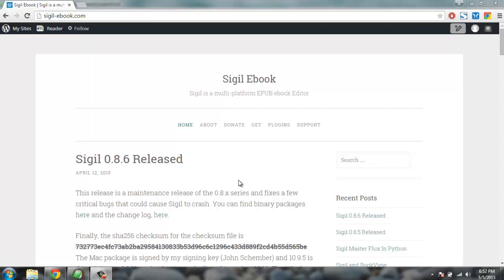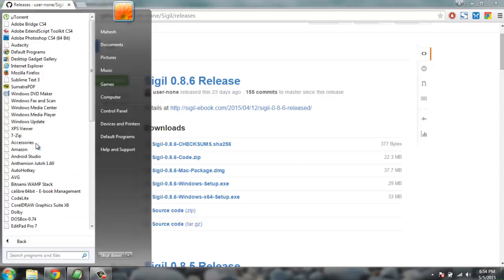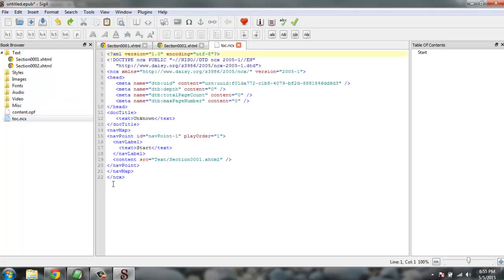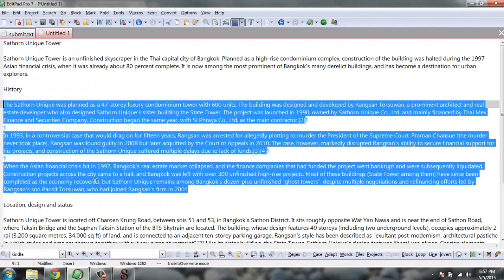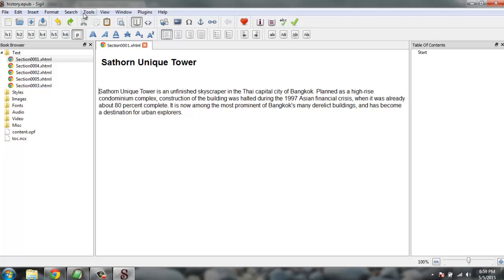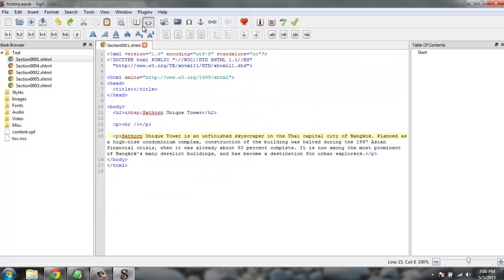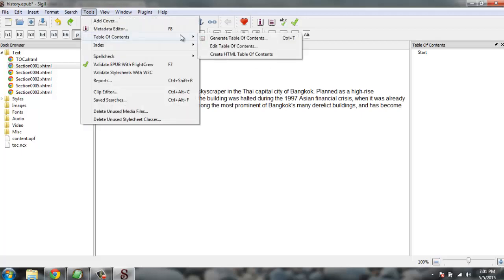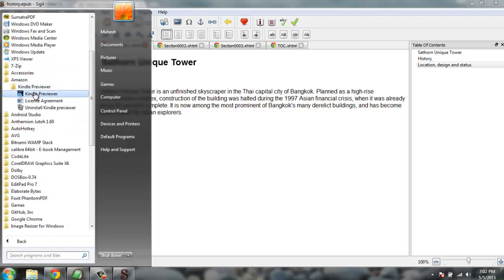Create ePUB Ebook using Sigil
Learn how to create an eBook using Sigil epub Editor.